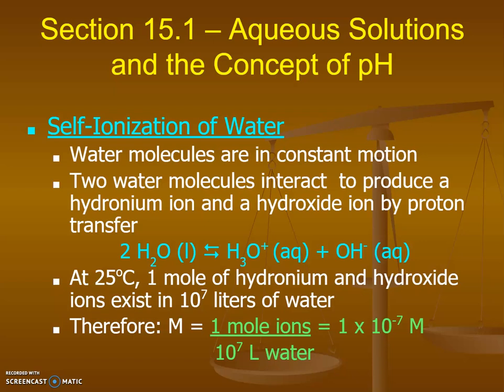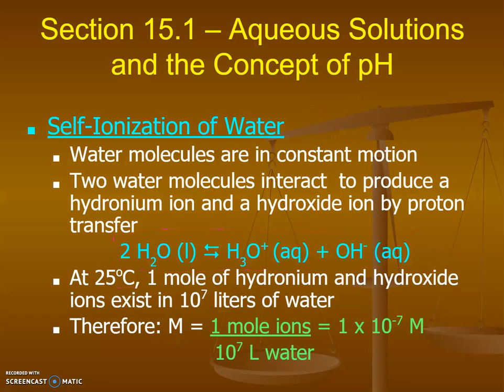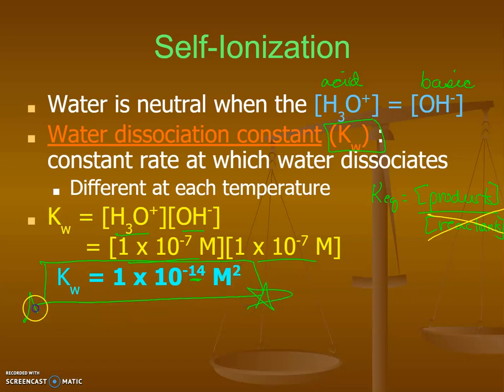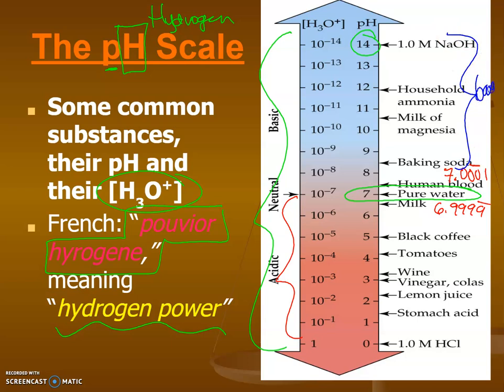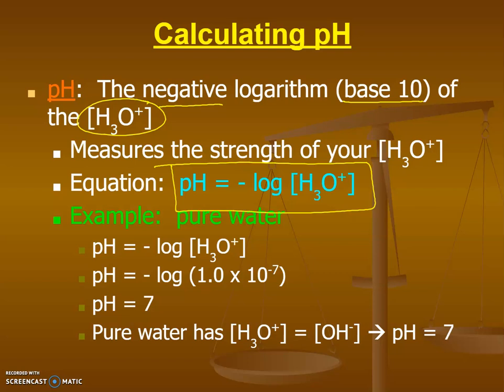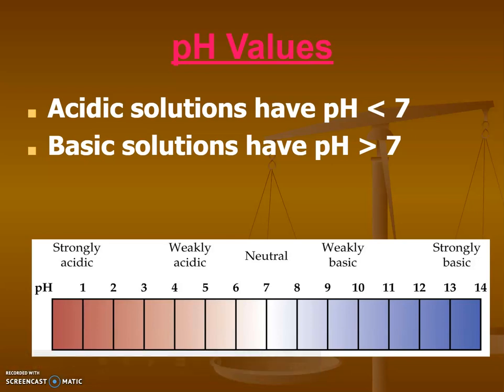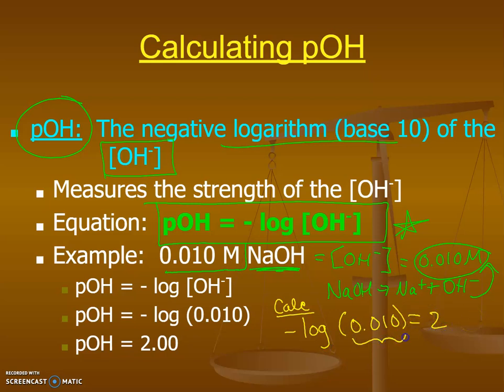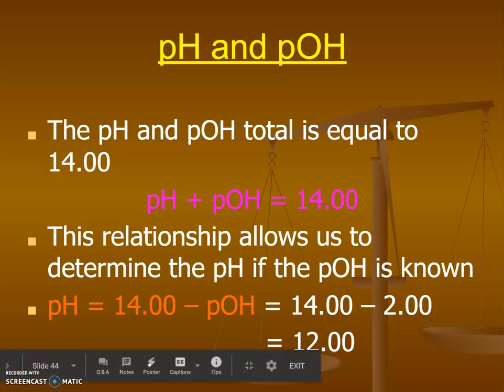15.1 (or 21.1) Self Ionization of Water and Simple pH & pOH Calculations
This video explains the self-ionization of water and how it produces a certain amount of hydroxide and hydronium ions per volume.  Those values are used to determine the pH scale, which is the power of the hydronium ion.  Acids have a pH less than 7, bases have a pH greater than 7 and neutral substances have a pH of exactly 7.  Simple calculations of pH are explained as well as the pOH equation and how to solve in the calculator.